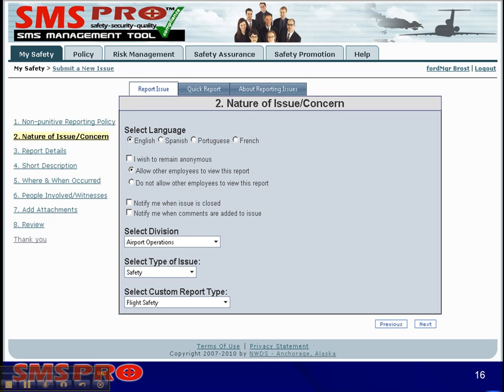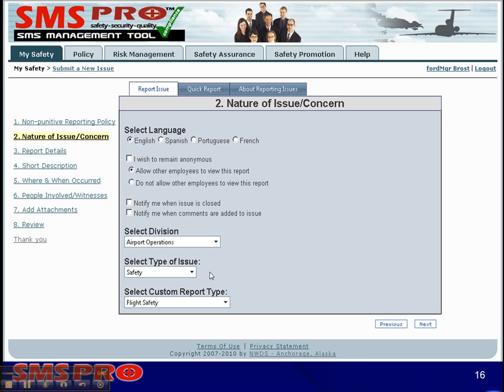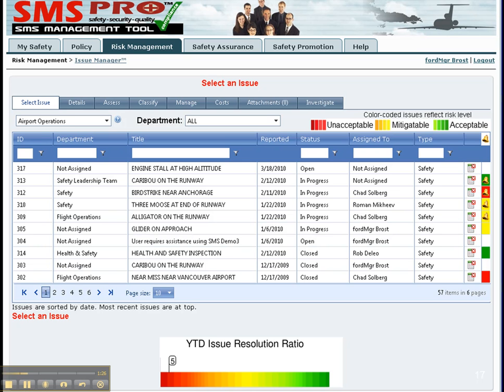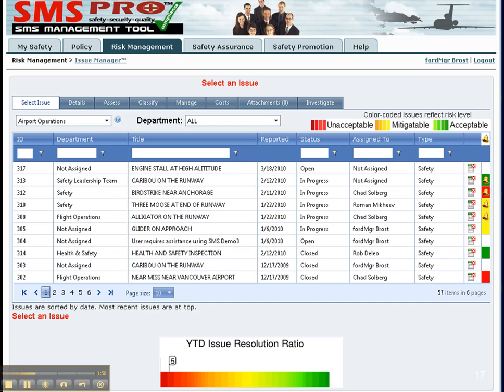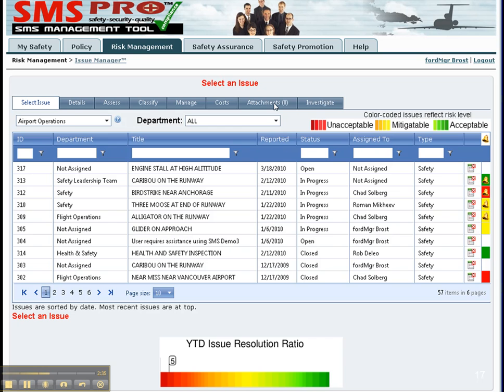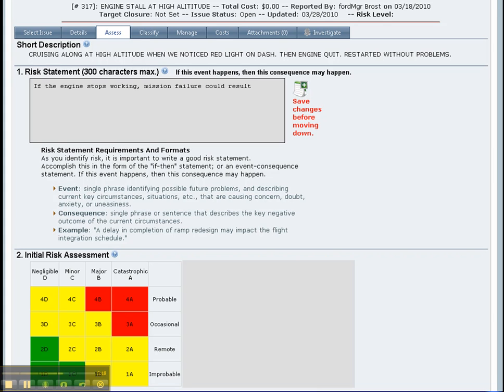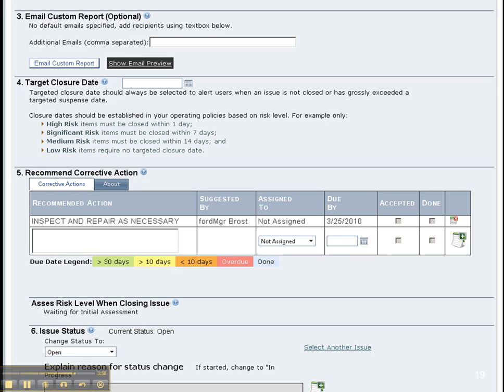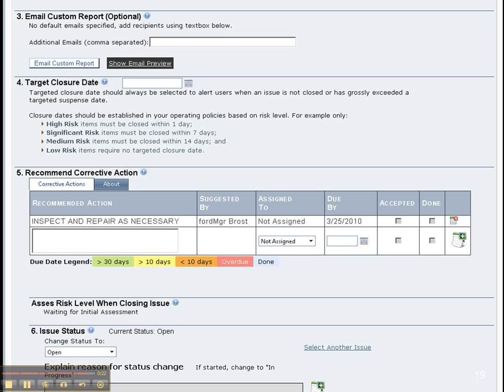#7 Issue Manager (continued) - Risk Management SMS Pro - Safety Management System, April-2010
SMS Pro is an integrated Safety Management System (SMS) software, with in-depth reporting and analysis modules, specifically designed for an aviation application.

Furthermore, SMS Pro™ is Web-based aviation safety management system tool that allows operators and airports to manage their safety, security, compliance and quality issues based on ICAO, IS-BAO, Transport Canada and FAA requirements and advisory material.

SMS Pro™ is an integrated solution that facilitates airport operations by increasing the efficiency of business processes, improving service delivery to meet goals and objectives and improving operational and management reporting. Since SMS Pro™ is a Web-based application it ensures information sharing across the organization. The SMS Pro™ allows easy, real-time report generation, automated alerts, and varying levels of transparency based on organizational culture.

SMS Pro ™ provides:
• Enhanced response times to audit findings by streamlining planning and tracking activities in the "Issue Manager," Performance Monitoring" and "Goals & Objectives" modules.
• Secure central repository for document storage and version control.
• Collaborative environment to share processes policies & procedures across all departments and entities using the "Read File," "Policies" and "Duties and Requirements" modules among internal and external users.
• Accurate and timely data & statistics using "Performance Monitoring," "Goals & Objectives," "Hazard Analyzer (charts)," "Quick Table," and "Quick Sort" modules.
• Ability to create custom audit checklists to perform inspections, audits and evaluations.
• Fully customizable issue assessment and classification enabling incidents to be categorized by two customized classification systems in "Issue Manager" module. Issues can be further classified by associated hazards and risks identified in the "Hazard Analysis Tool" module.